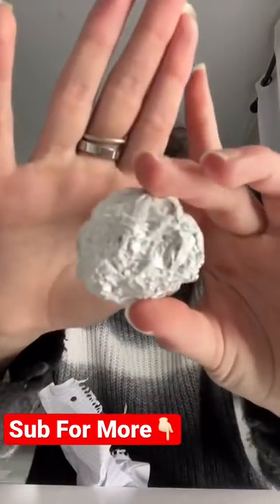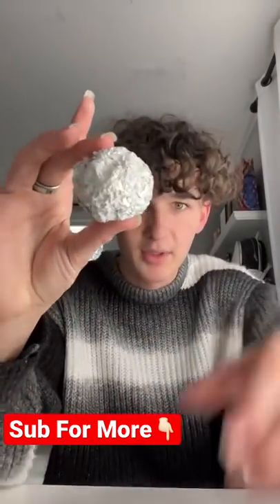I Tried Viral Trends To See If They Work!